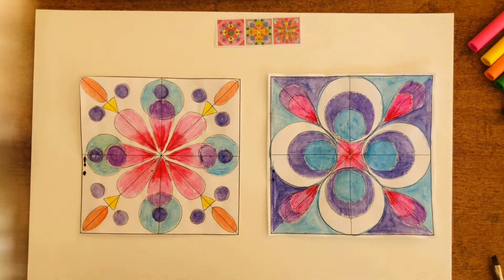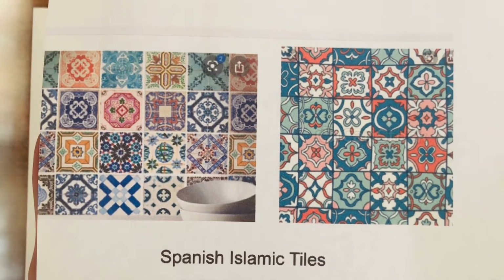Geometric Tiles from Ana @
Geometric Tiles